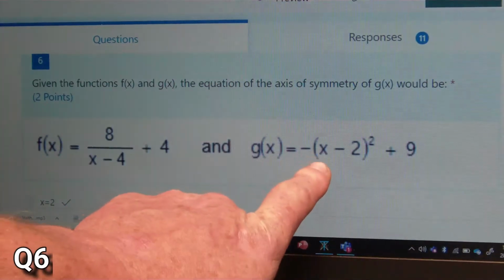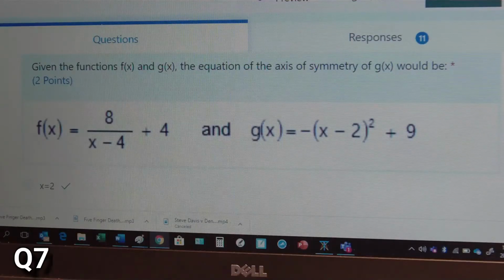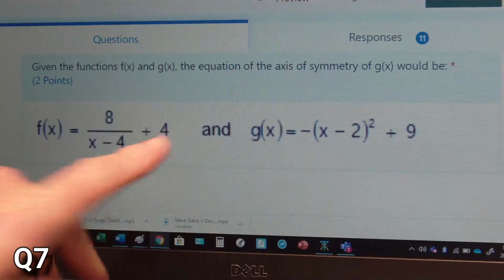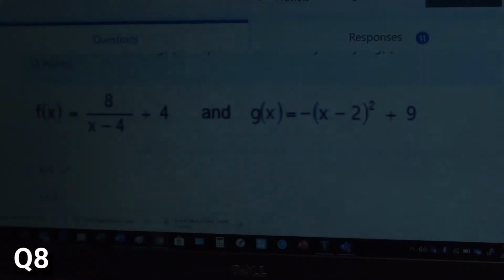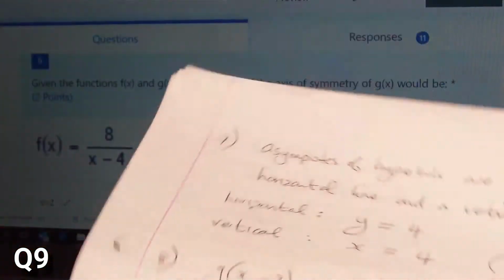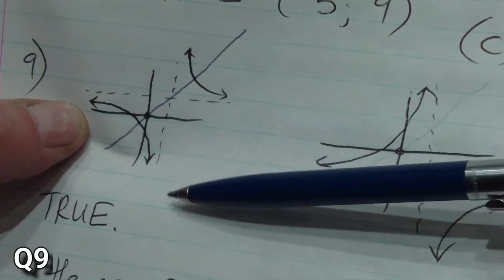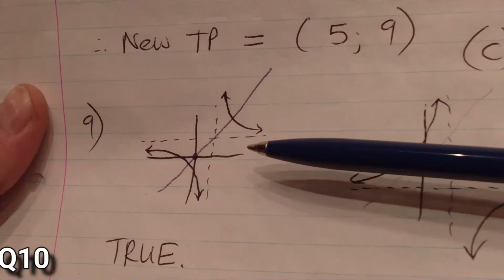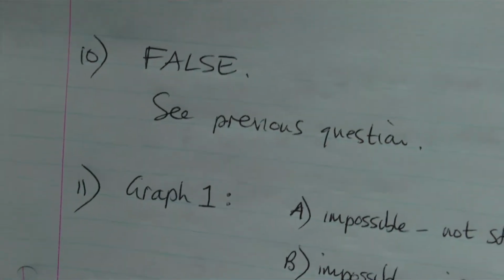G10 Quiz 14 Practice Assess Part 2 Functions Q6 - Q10